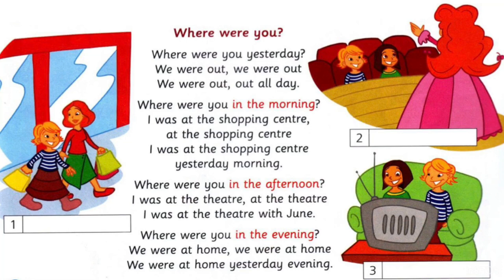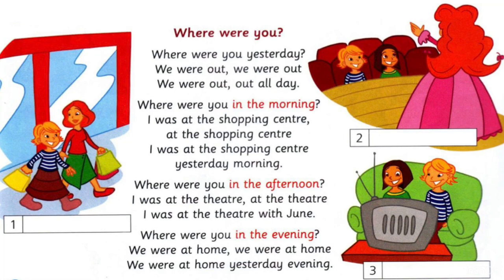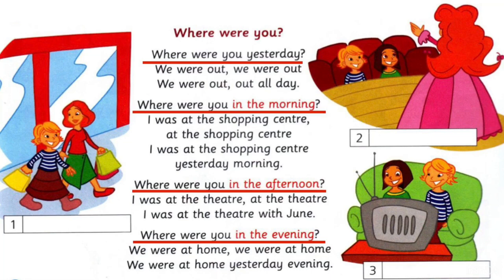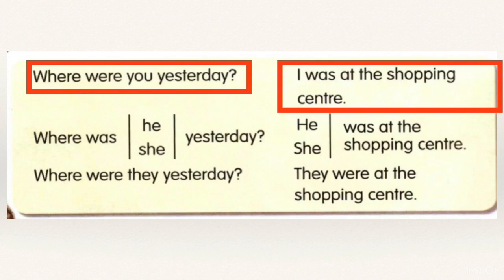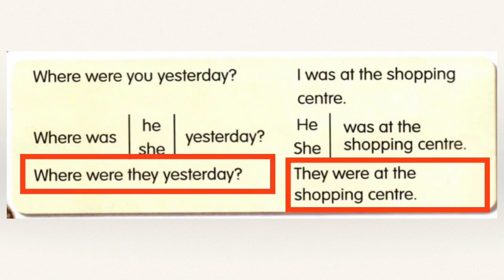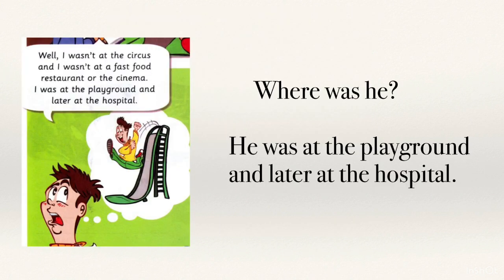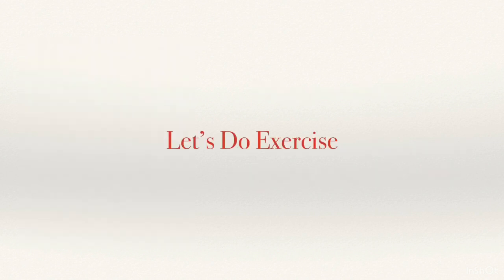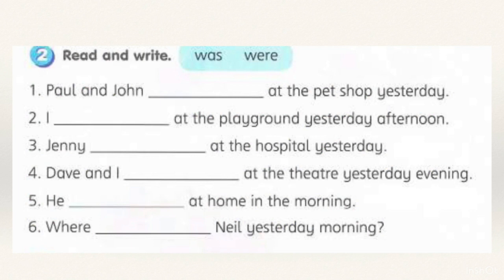Year 3: Where were you yesterday?